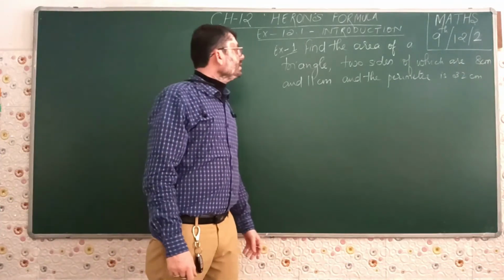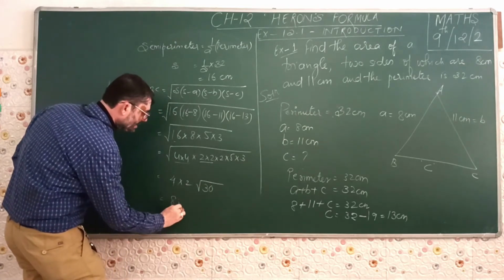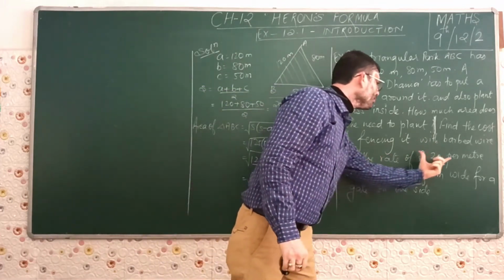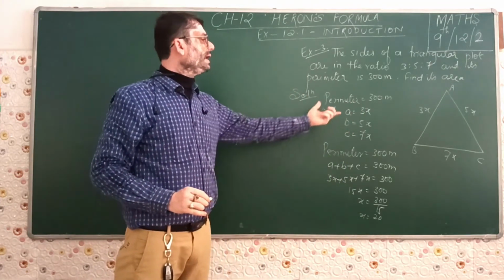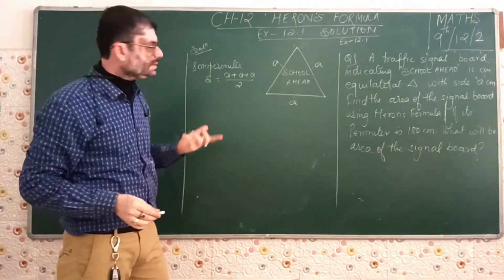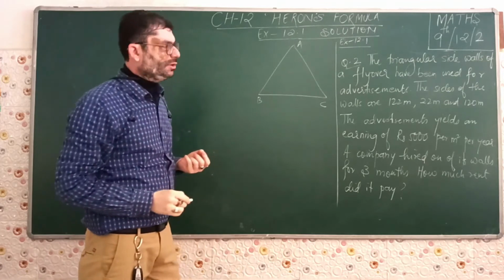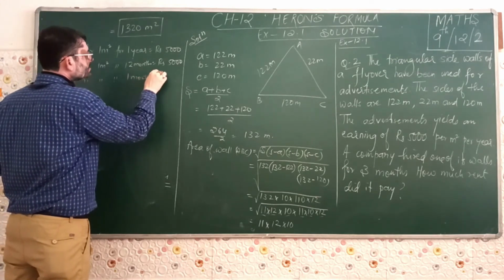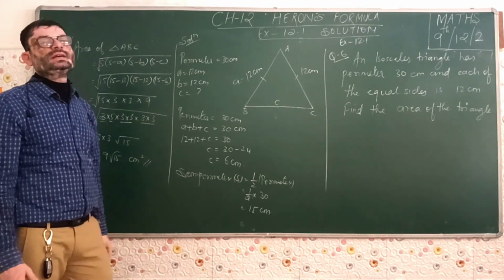Class_9 Mathematics Ch_12-HERON'S FORMULA Part 2 Maharshi Gurukul(English Medium)